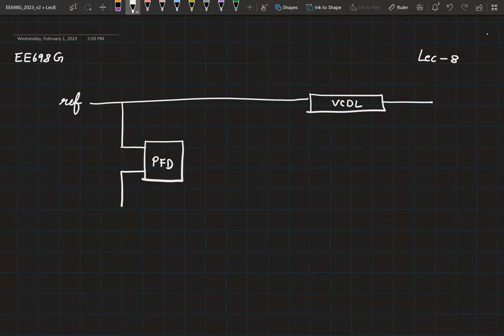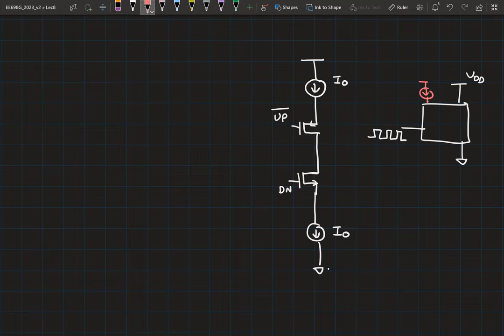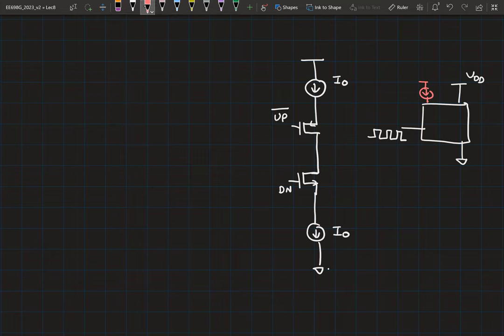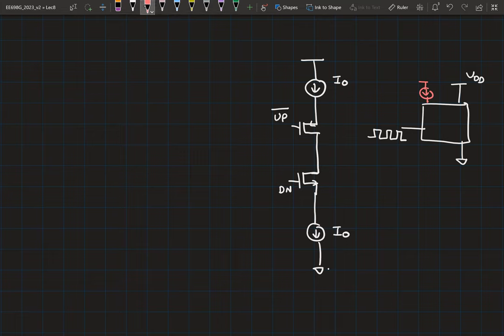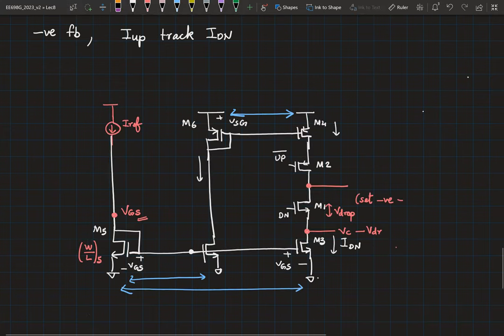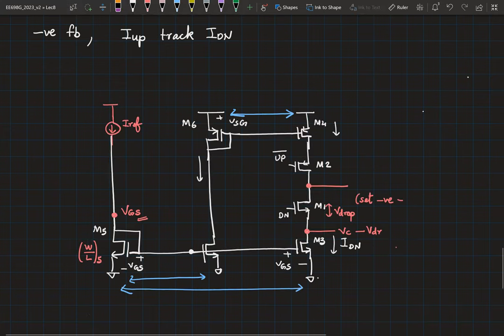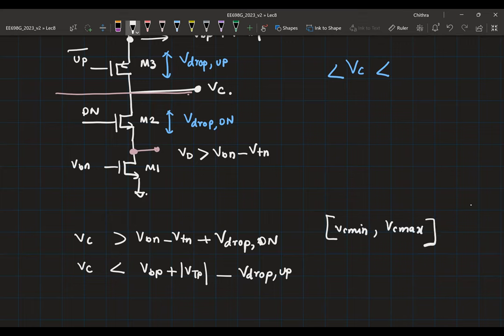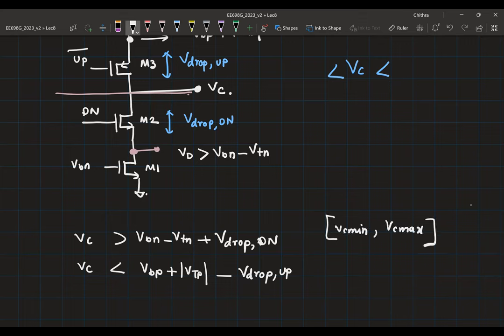Lecture 8: Charge pump implementation